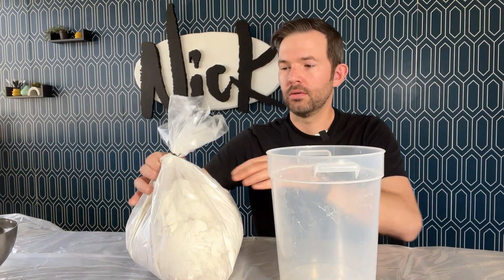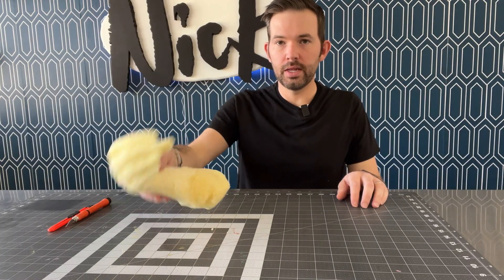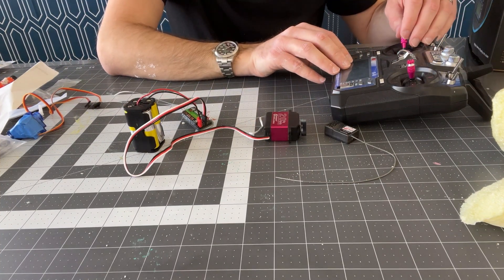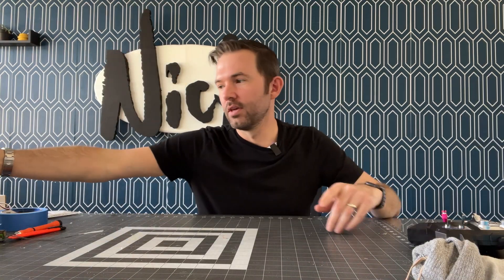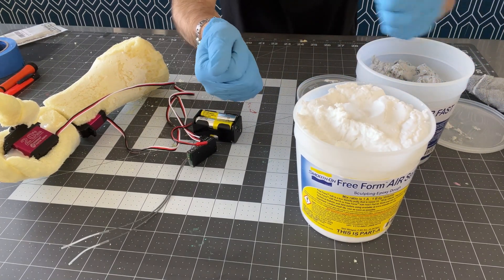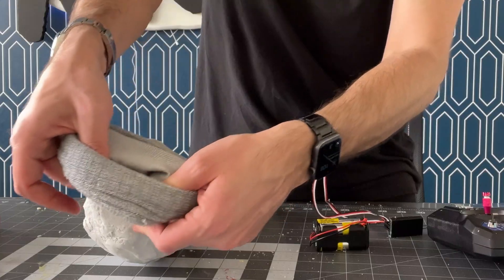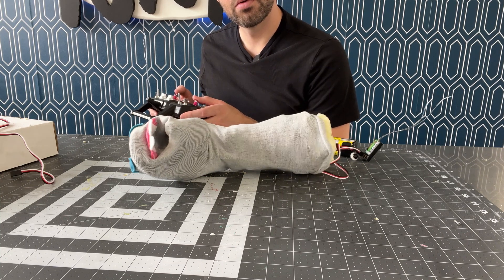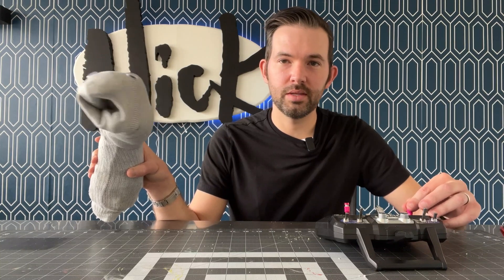I Made A Cursed Robot Sock Puppet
Watch as I struggle through the process of making a robotic sock puppet.  I use alginate to make a mold of my arm.  With rigid foaming urethane I make a lightweight model of my arm.  I can then add servos to be able to control the puppet remotely.